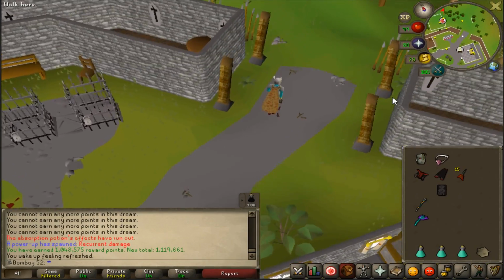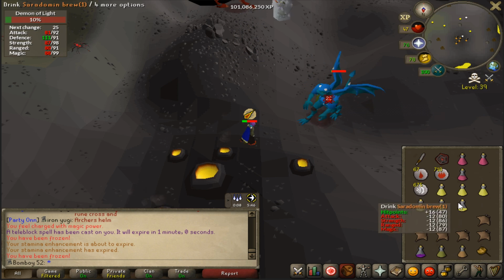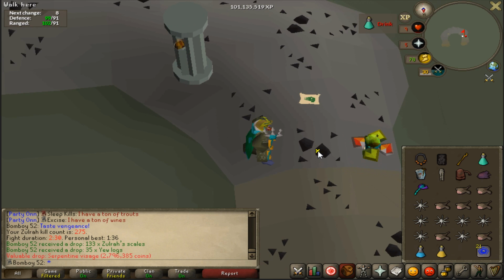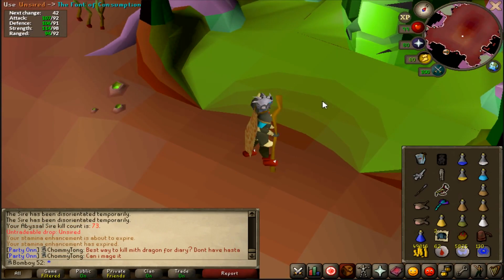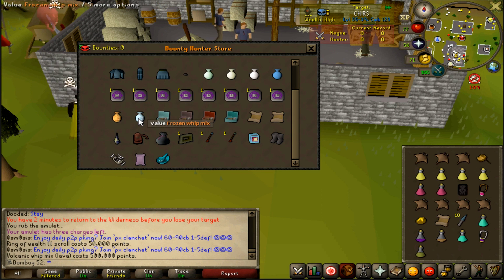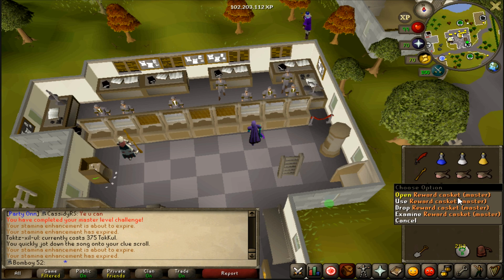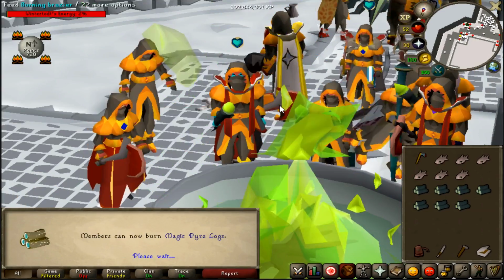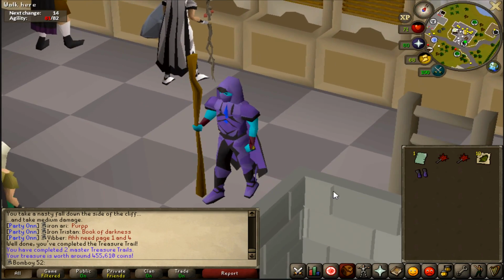Its PVM Grind Time! OSRS Road to Raids Ex HC Bomboy Ep 22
Hello and welcome to my 22nd OSRS Ex HC Bomboy Road To Raids update video.

In this series I am attempting to take my HC Bomboy account all the way to being highly competitive in FFA raids.

This means my goals currently are as follows but not necessarily in that order;

Obtain 2 more Zenyte shards to make the Tormented Brace and Amulet of Torture.

Camp Zulrah for the Magic Fang.

Get the Dragon Warhammer, Zamarkian Spear (to make a Hasta)
and an Armadyl Crossbow.

As always I hope you all enjoy it.

From time to time I stream on twitch so if you want to come and chill please do!